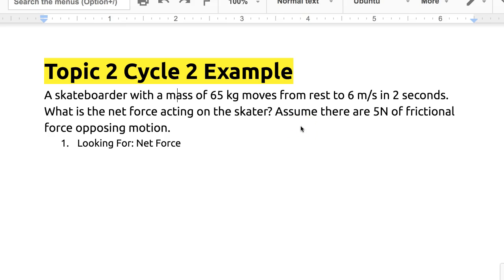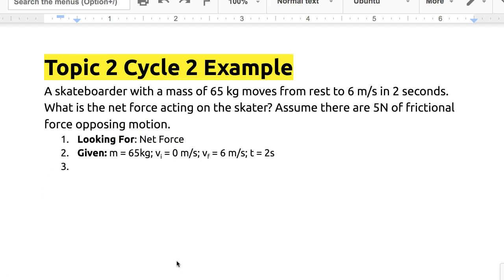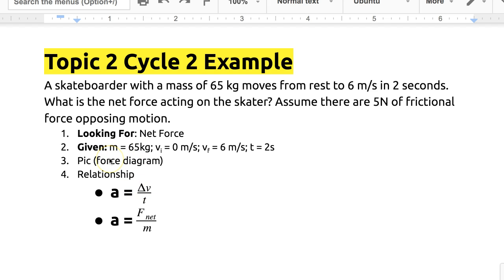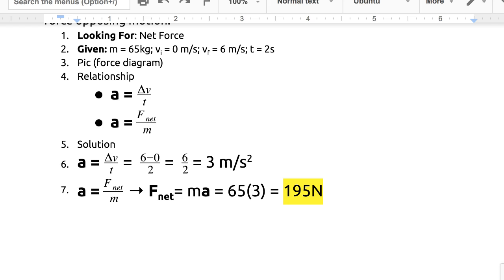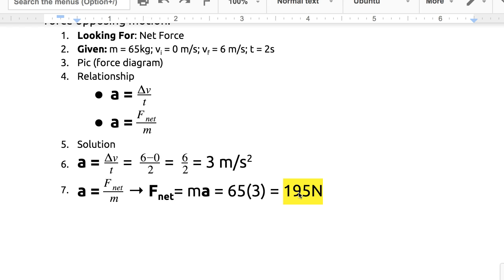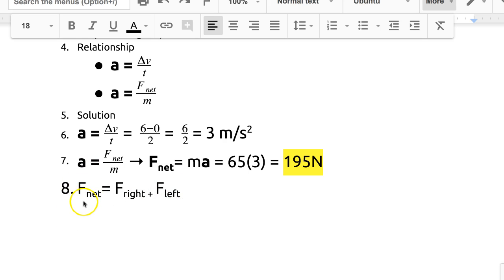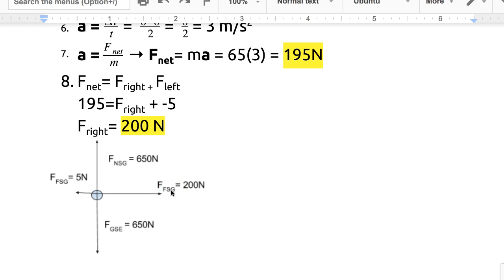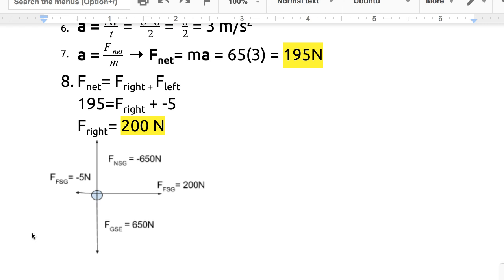Physics T2C2 Hw Example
Going from change of velocity to net force and force diagrams using Newton's 2nd Law